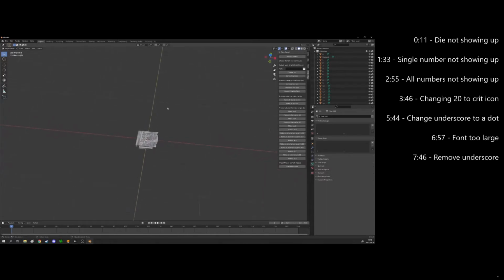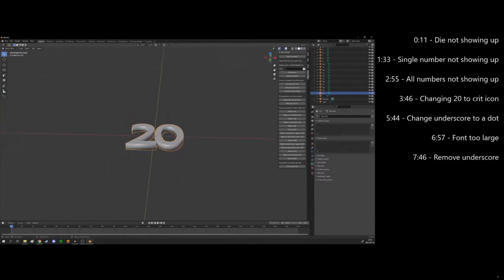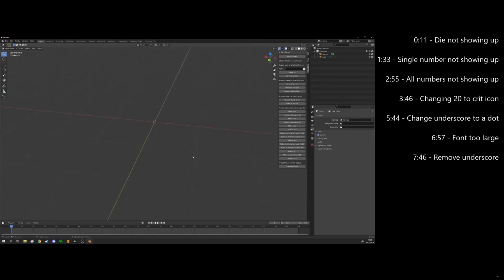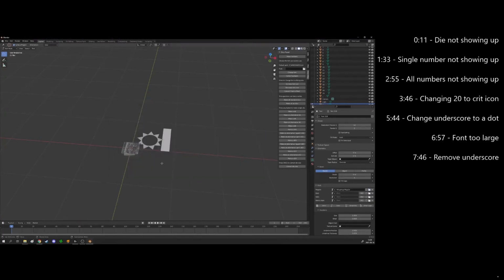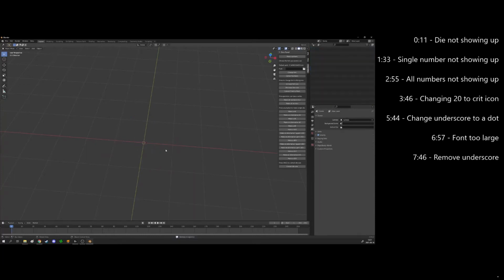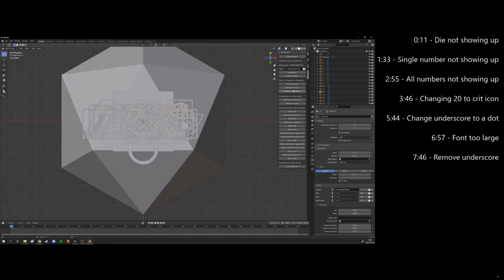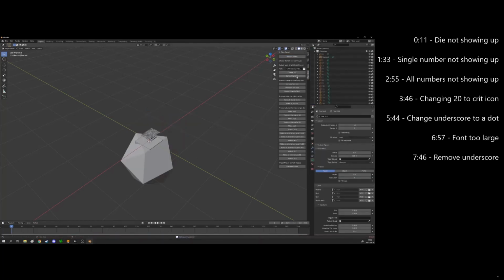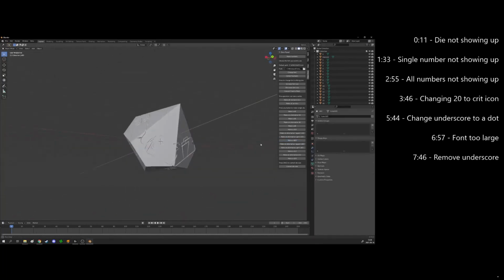Dice Add-on: Common problems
0:11 - Die not showing up
1:33 - Single number not showing up
2:55 - All numbers not showing up
3:46 - Changing 20 to crit icon
5:44 - Change underscore to a dot
6:57 - Font too large
7:46 - Remove underscore